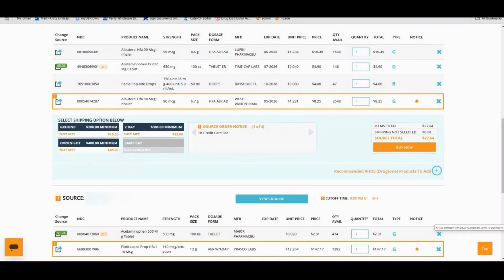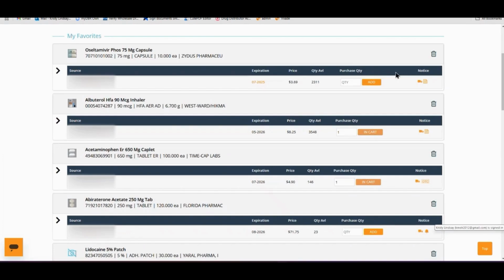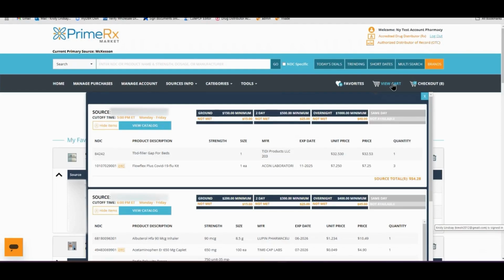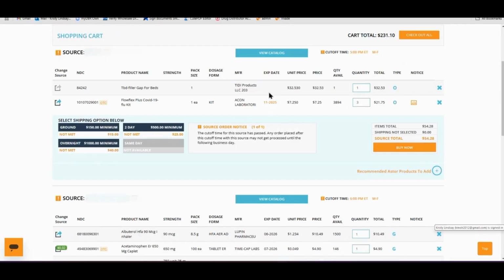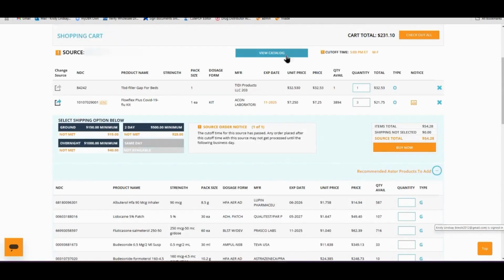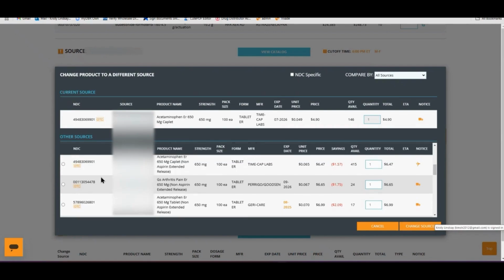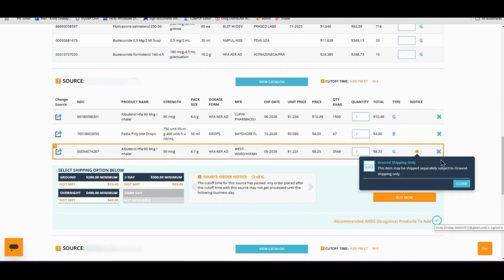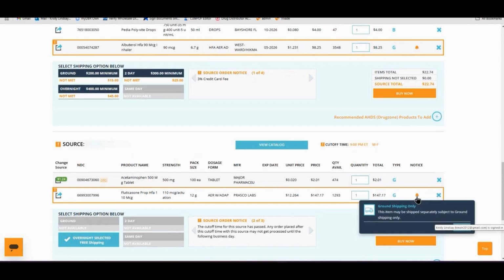Add to Favorites, View Cart, and Check Out Tutorial on PrimeRx MARKET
Learn how to easily add products to your favorites, view your cart, and check out on PrimeRx MARKET! Questions?